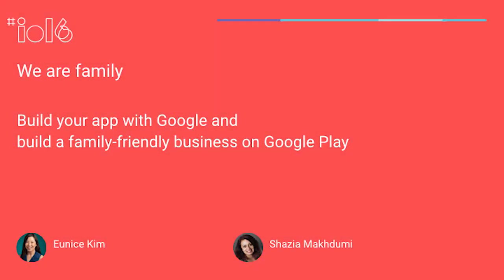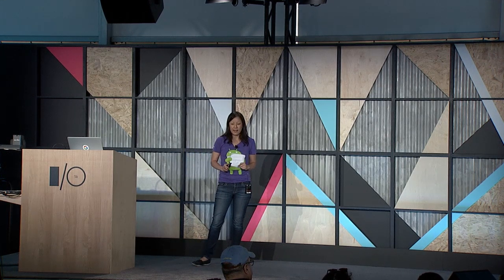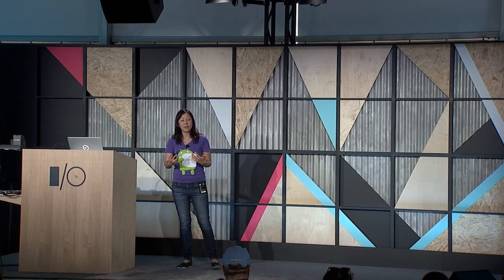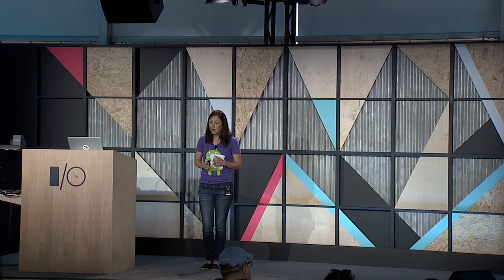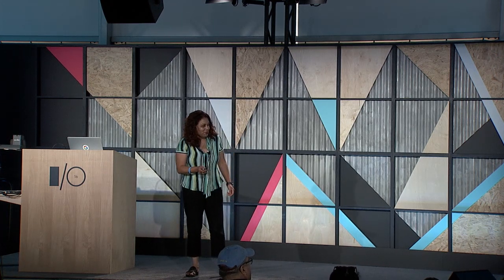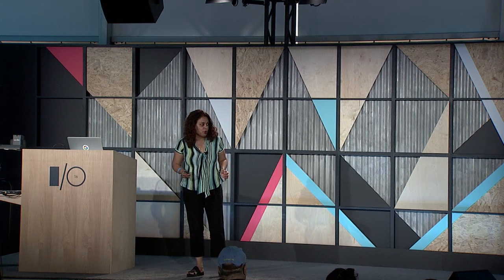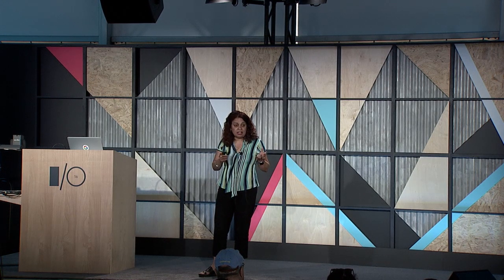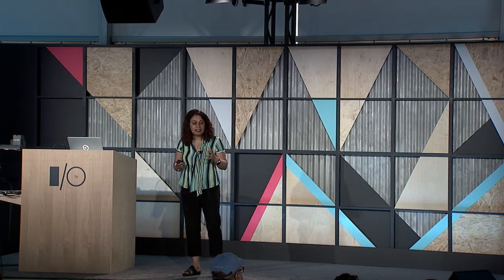Google Play: We are family - Google I/O 2016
Learn how to build a successful family-friendly business on Google Play. Discussion will include how to use Google services, such as ads and Google Play Game Services, in a compliant way, and how to grow your audience and make money using store listing experiments, subscriptions and more.